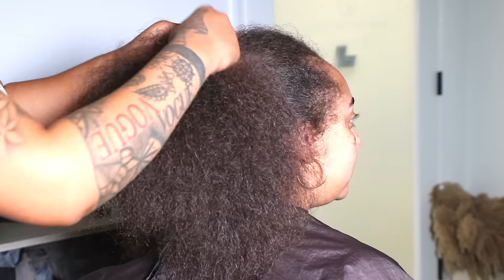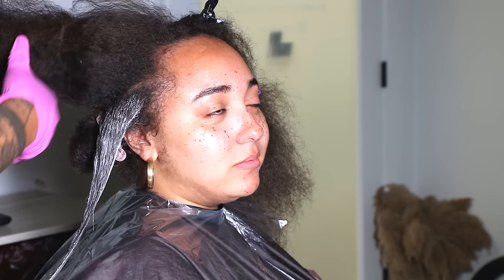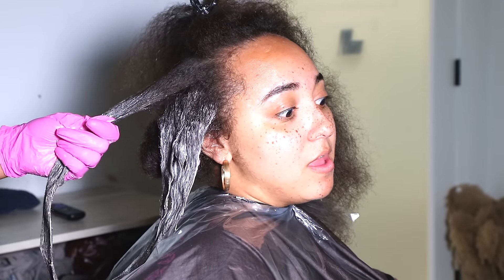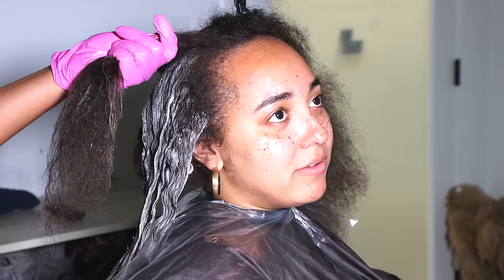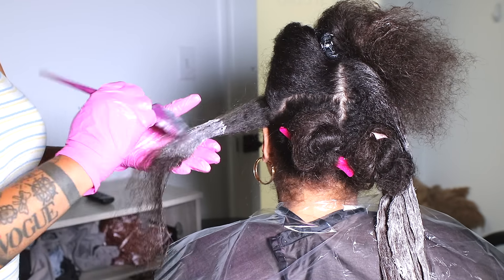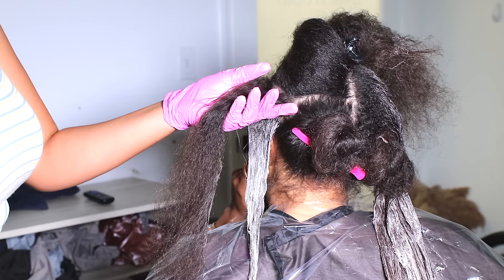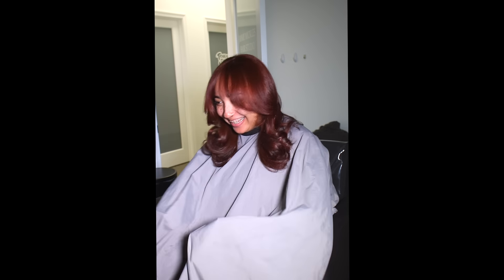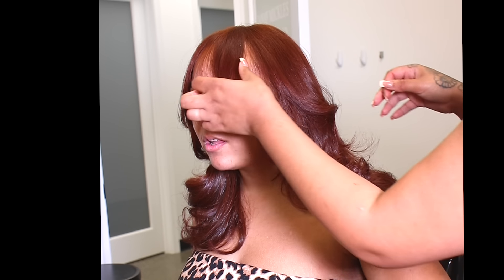Dying Natural Hair Red WITHOUT BLEACH! No Damage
Shampoo